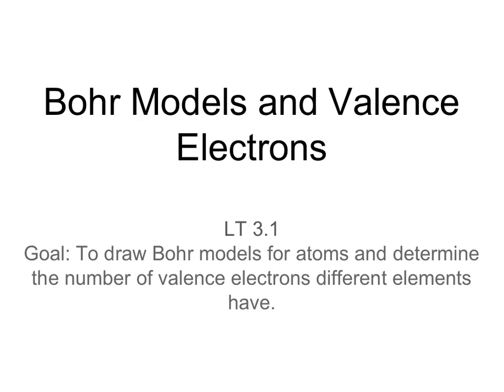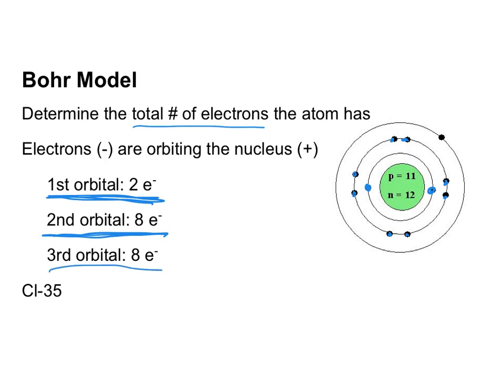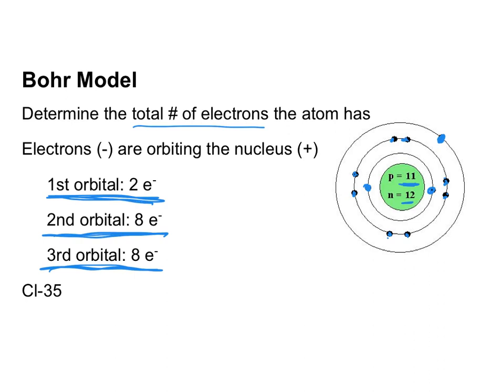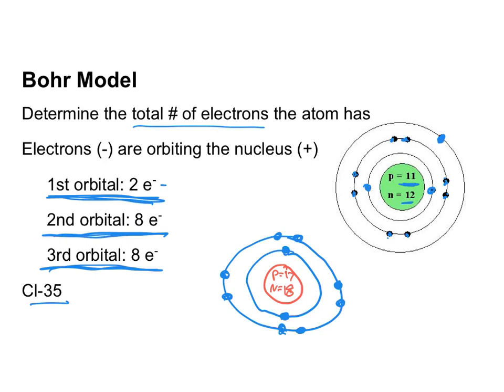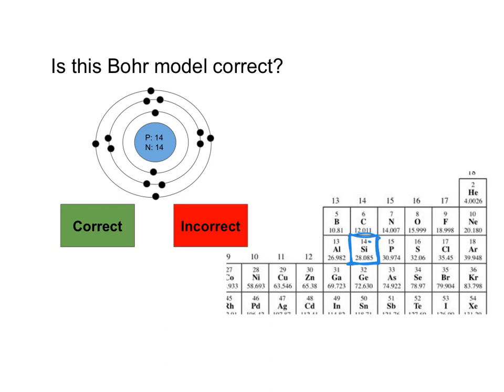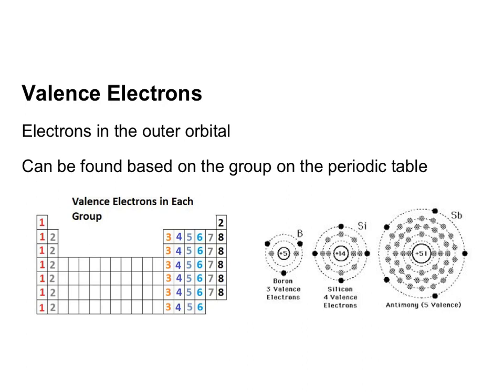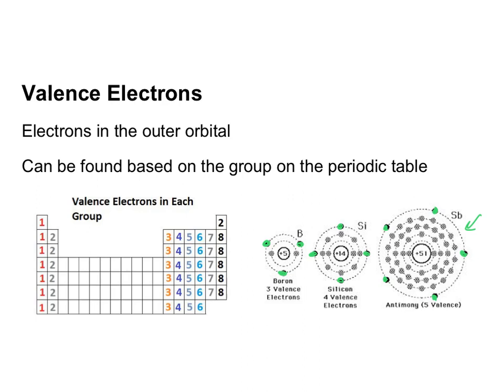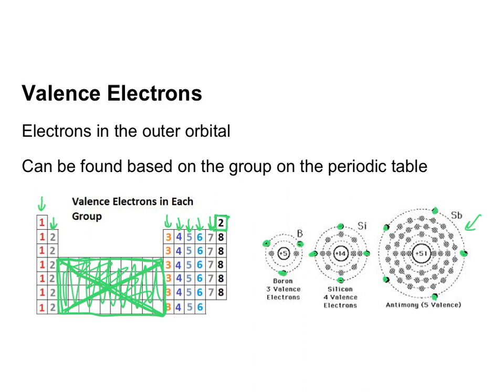Bohr Models and Valence Electrons Notes